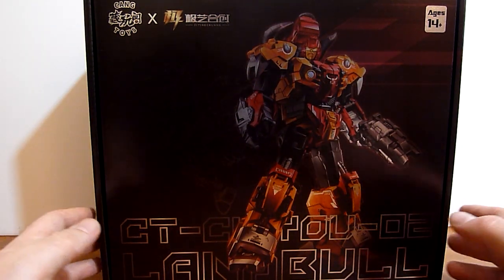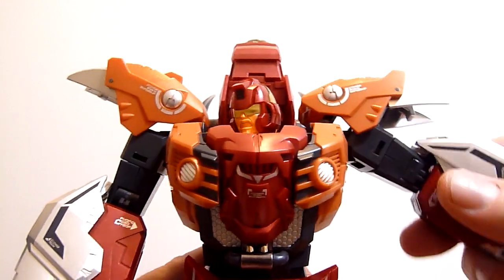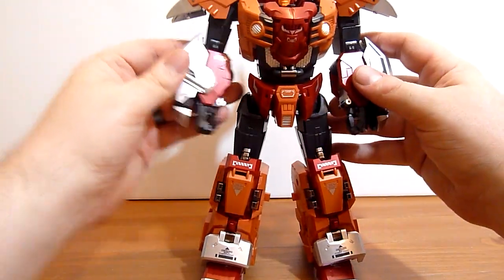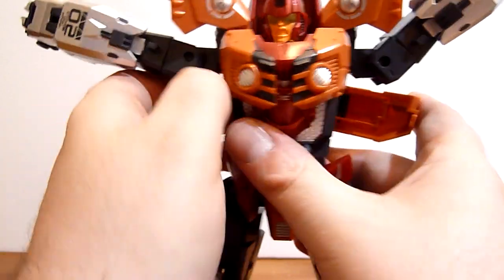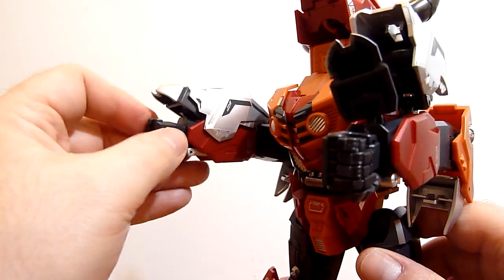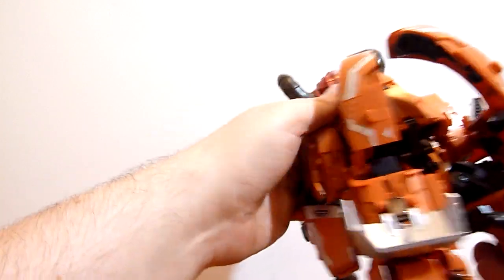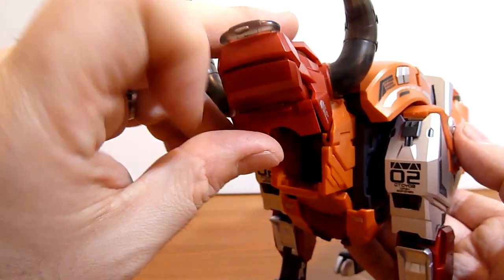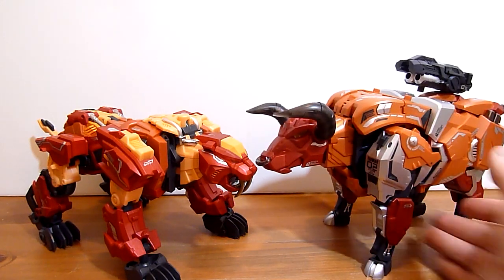CANG TOYS LANDBULL REVIEW (MP TANTRUM)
Let's take a look at Cang Toys' version of the Predacon Bull, Tantrum!

DcomPrime
David Marlin
Stat Manley